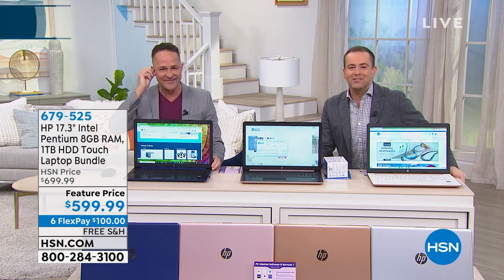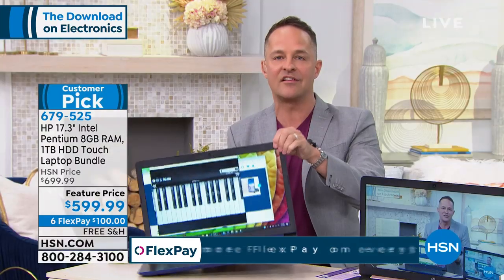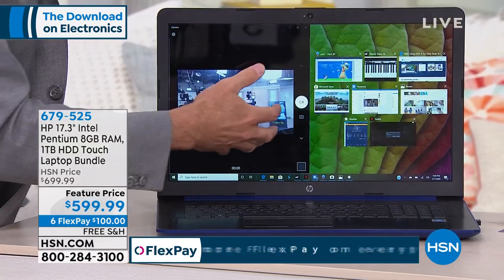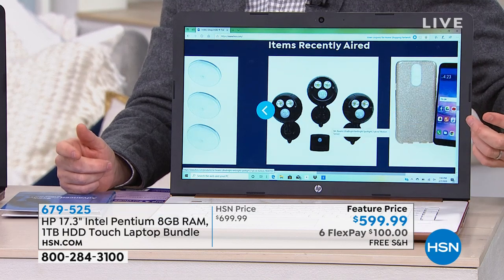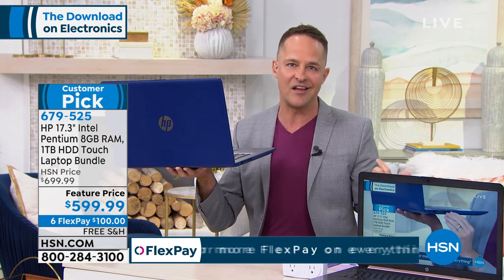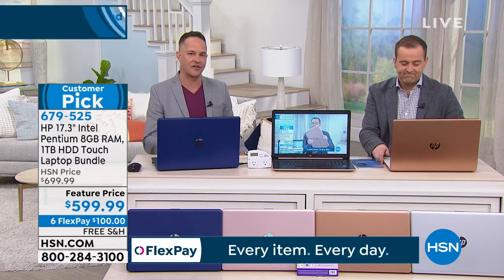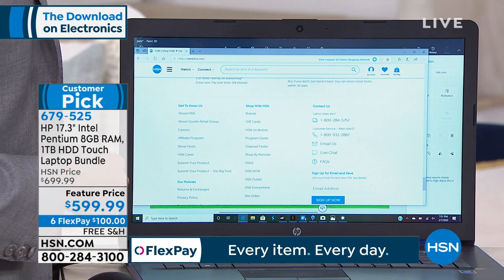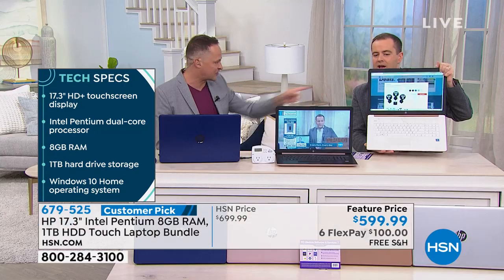HP 17.3" Intel Pentium 8GB RAM, 1TB HDD Touchscreen Lapt...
HP 17.3" Intel Pentium 8GB RAM, 1TB HDD Touchscreen Laptop Bundle
This HP's expansive 17.3" display gives you a grand view of your work and your play alike, while touchscreen control makes navigation easy and intuitive. Enjoy fast performance and multitasking capability courtesy of a powerful dualcore processor. Plus, the 1TB hard drive provides considerable storage for documents, photos and more.

    HP 17.3" touchscreen laptop
    45W AC adapter with power cord
    User guide

Bundled Goodies

    PC Lifestyle Software   Services 6 voucher